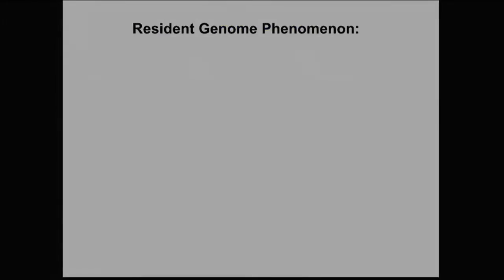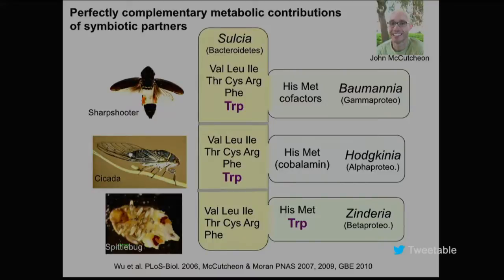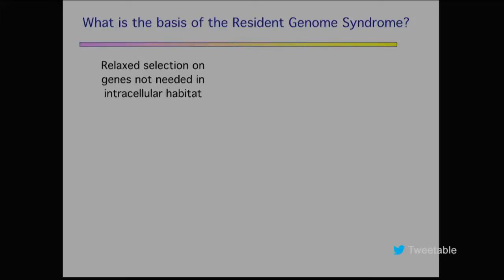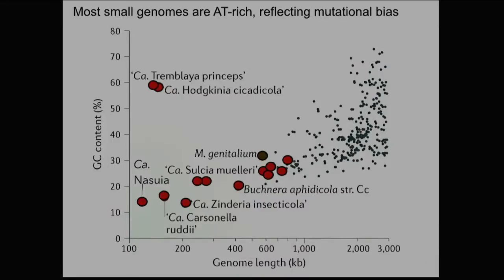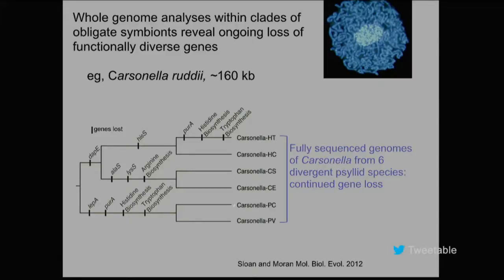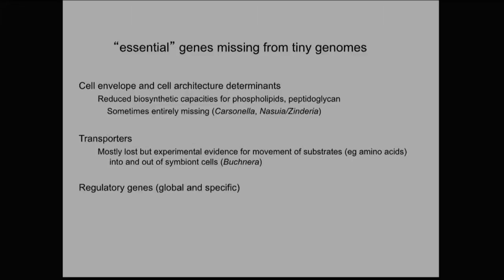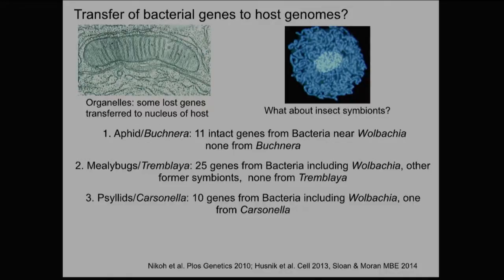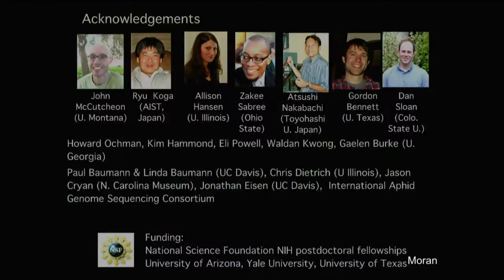CSHL Keynote: Dr. Nancy Moran, University of Texas - Austin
"Genomic Erosion in Symbiotic Bacteria" from the Biology of Genome Meeting 2014